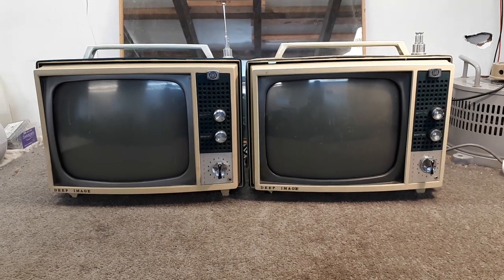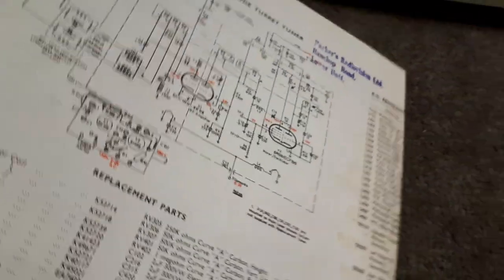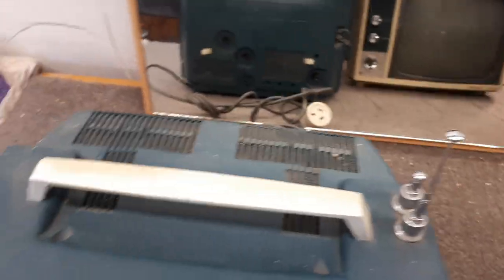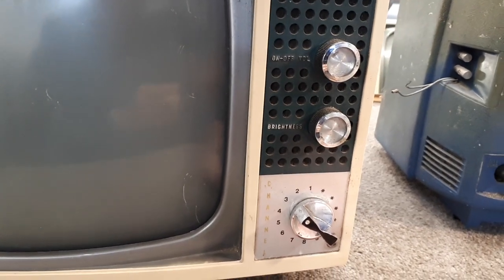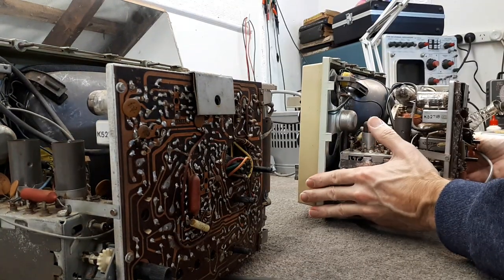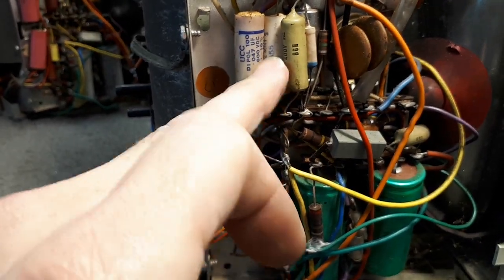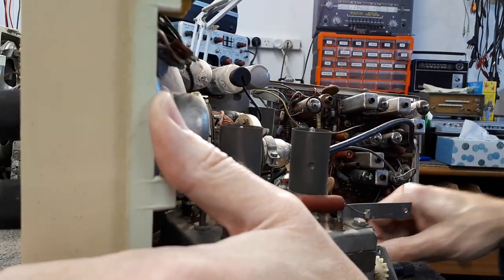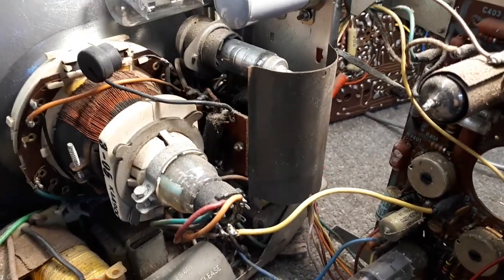AWA 46 Series Model 5-P11 12 inch Vintage 1960's Television Sets Part 1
A look at these two identical sets that haven't worked for a very long time. Lets see if they can be brought back to life...